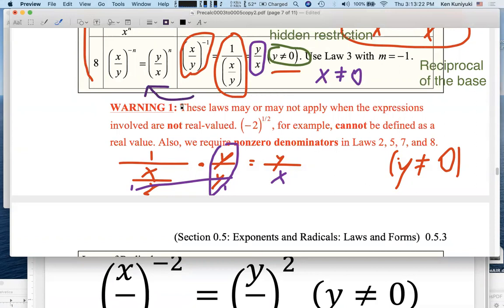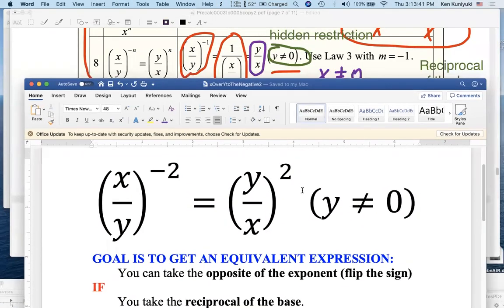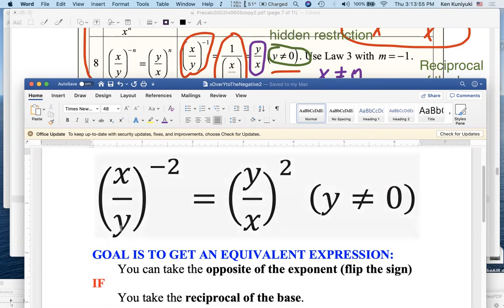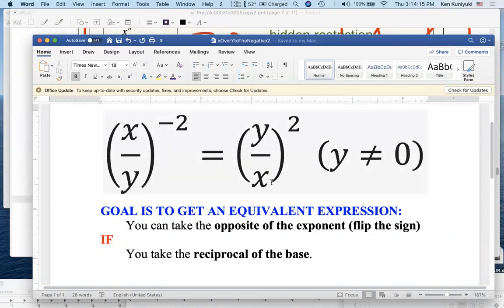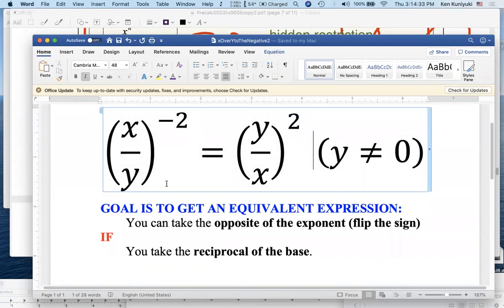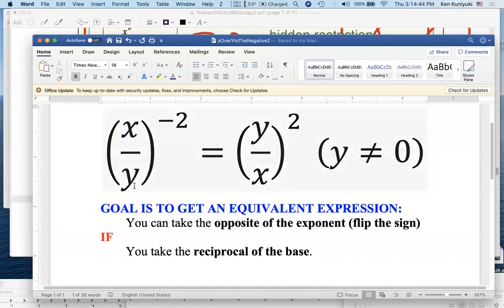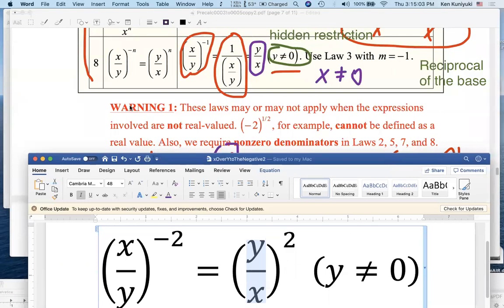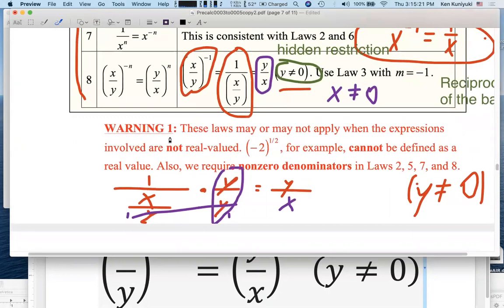Math 141, Day 2, Part 6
Section 0.5: Exponents and Radicals: More on Working with Negative Exponents